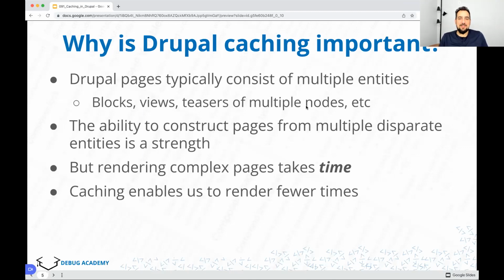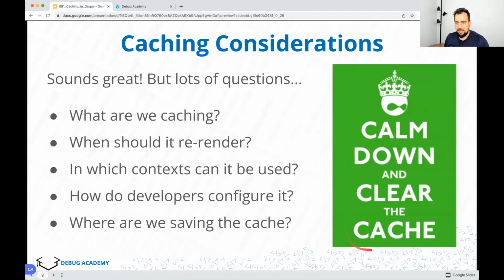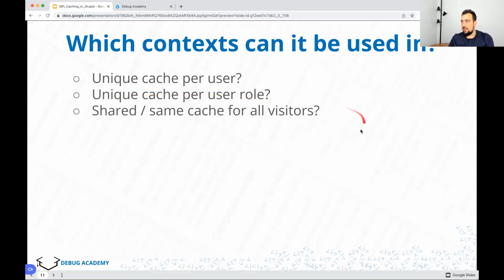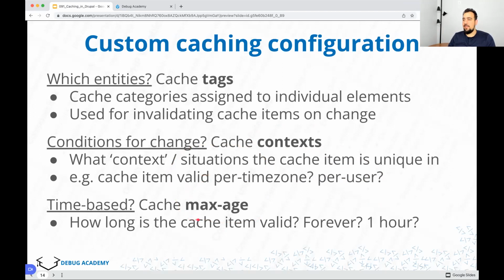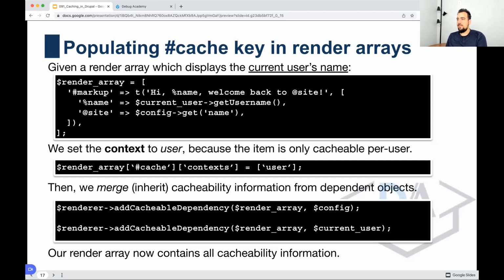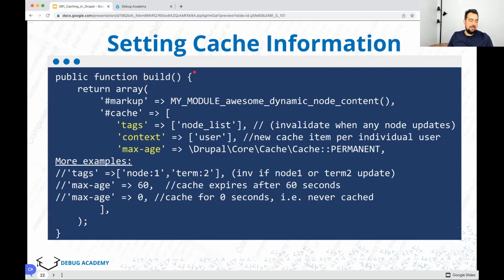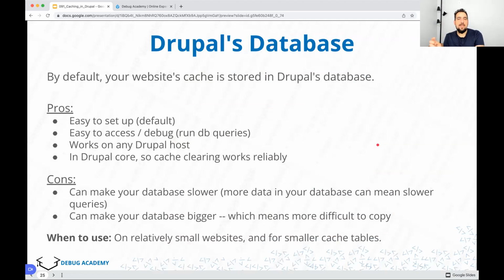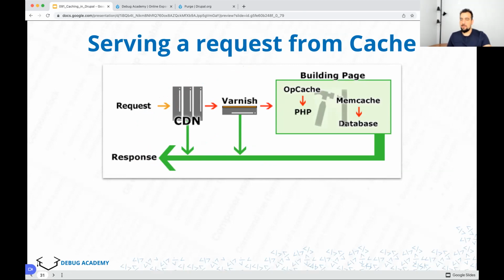Understanding Caching for Drupal 8 and Beyond!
Drupal utilizes an advanced caching architecture to improve performance. It's actually one of Drupal's biggest strengths!

Join us as we discuss the critical elements of caching a Drupal 8+ website, including:

Render arrays
Cache tags,
Contexts
TTLs
Varnish
CDNs
And more!
Instructor Ashraf Abed:

Ashraf Abed

A certified Drupal 7 & 8 Grand Master, and a former Technical Architect with Acquia, Ashraf has a passion for keeping up with the latest technologies and giving back.